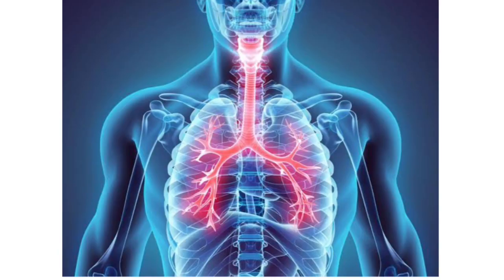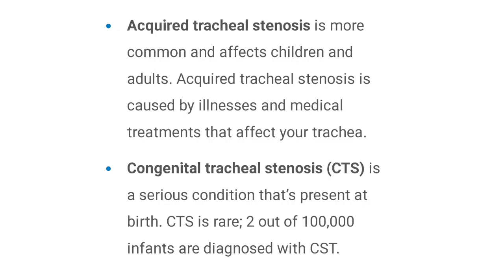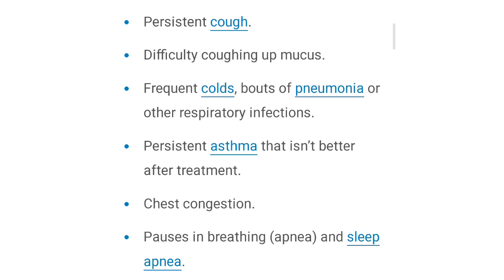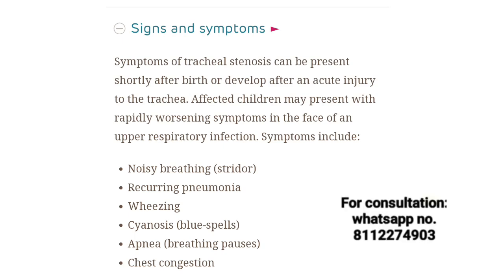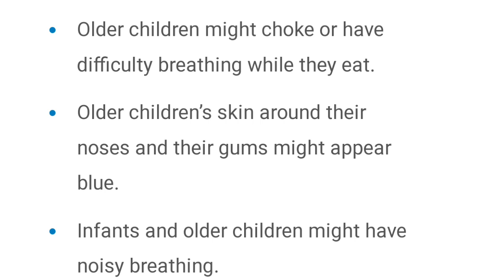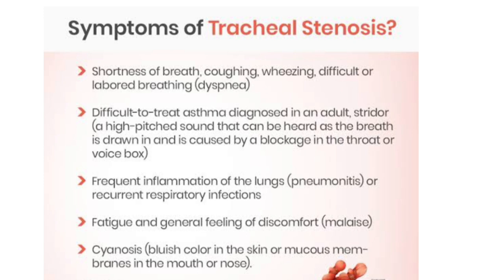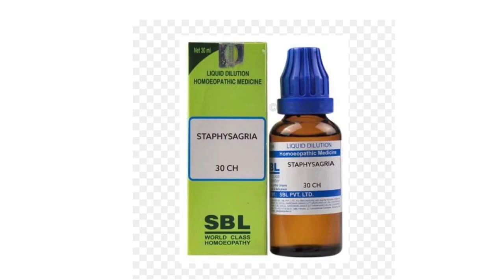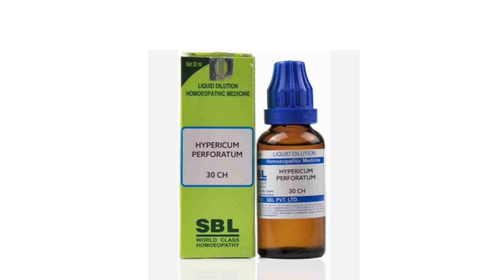सांस की नली सिकुड़ने से क्या होता है?Tracheal stenosis ! Trachea stenosis symptoms,cause & medicine